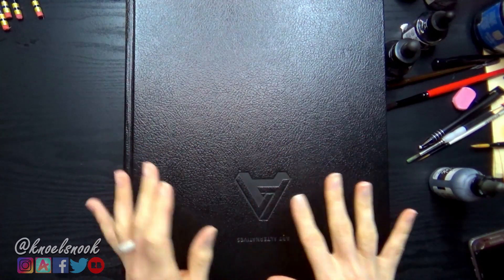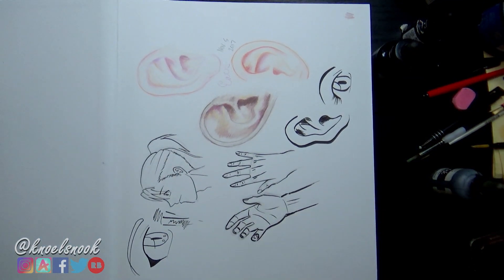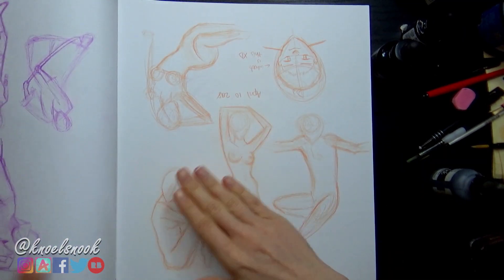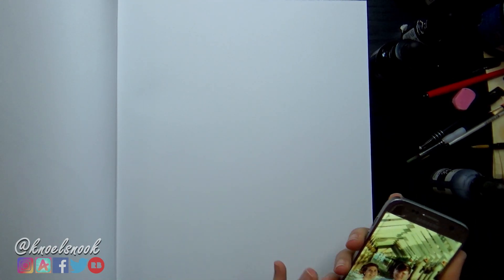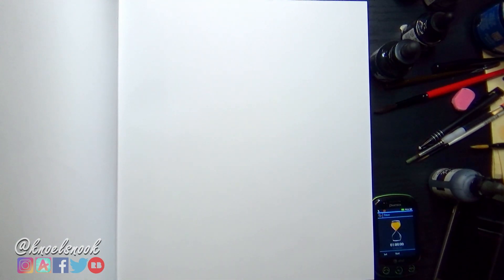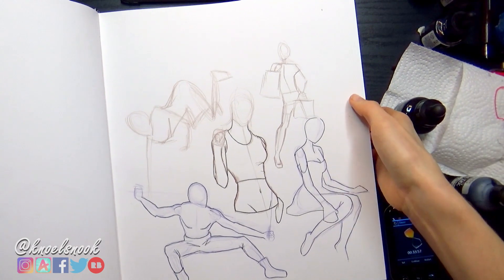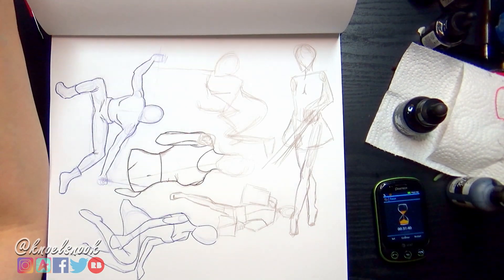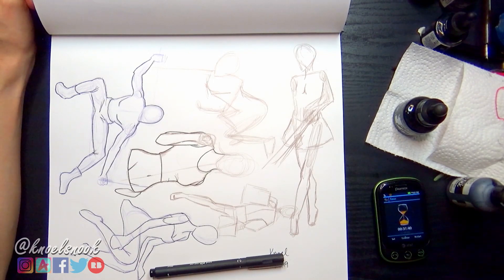FIGURES: Inktober 2019-Day 10 // Knoel's Nook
Today’s focus was on sketching figures. Real simple stuff. I like using SketchDaily.net because they have a pretty sizeable library of figures to draw without having to do a Google search. If you need to do a quick figure warmup, I highly suggest it!

VOLTRON TEAS ARE HERE! GET YO' SELF SOME TEA!

AMINO: Search for Knoel's Nook (I’m in several, so happy hunting!)